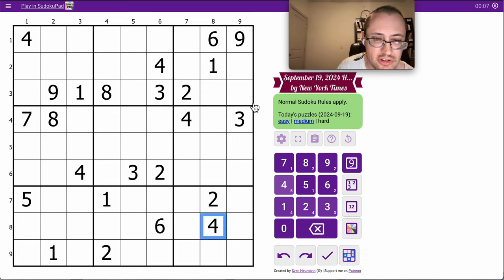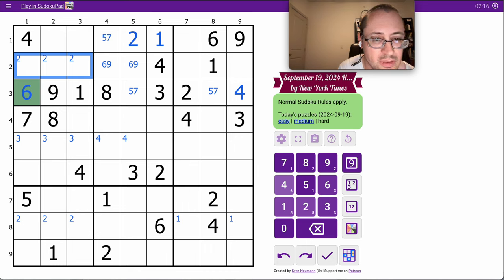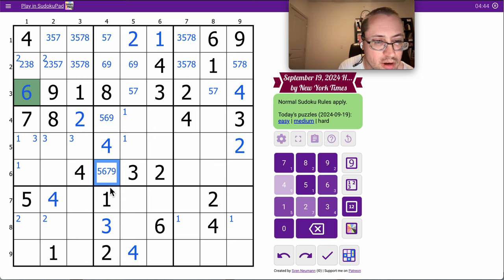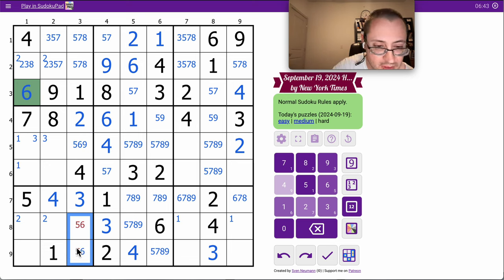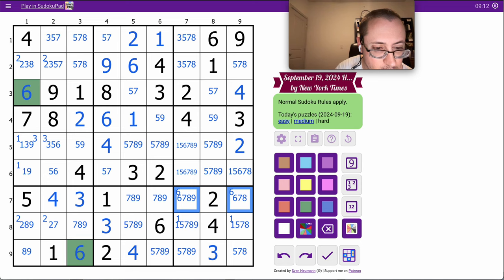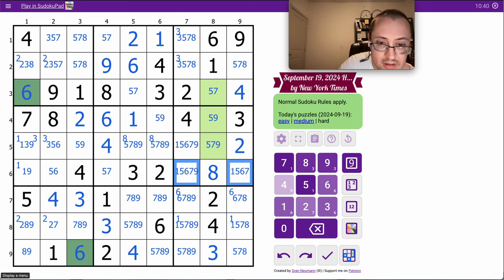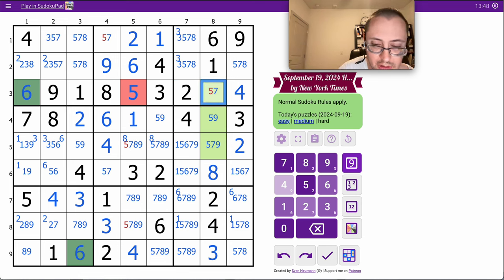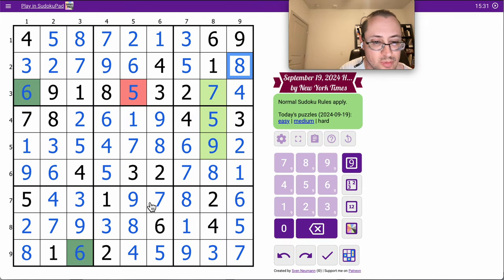Sudoku 2024 09 19 hard